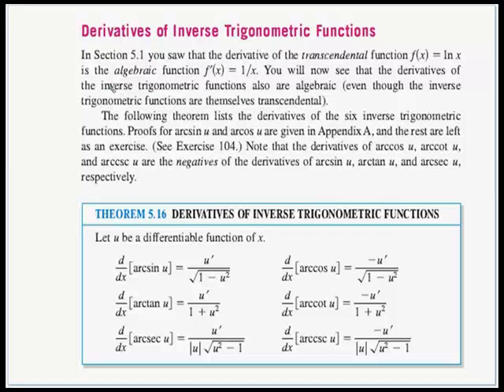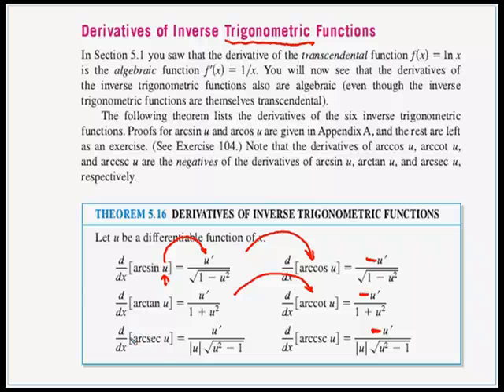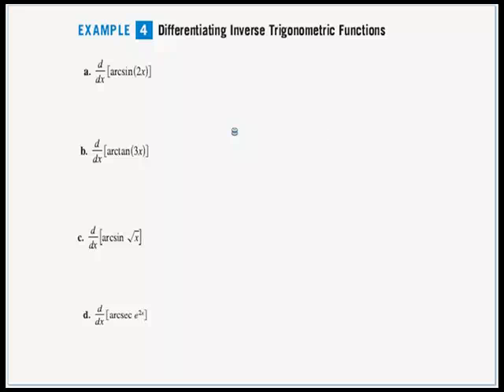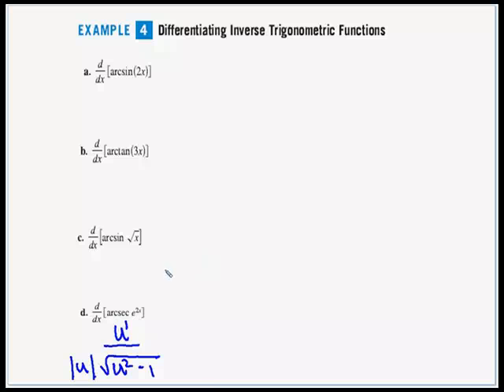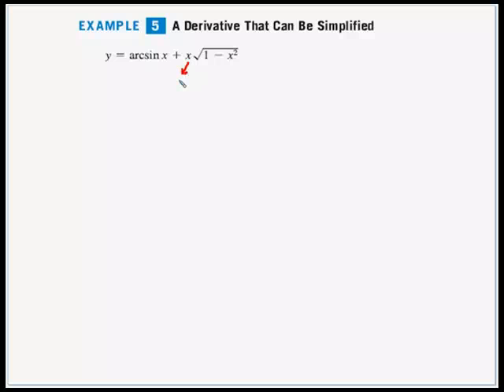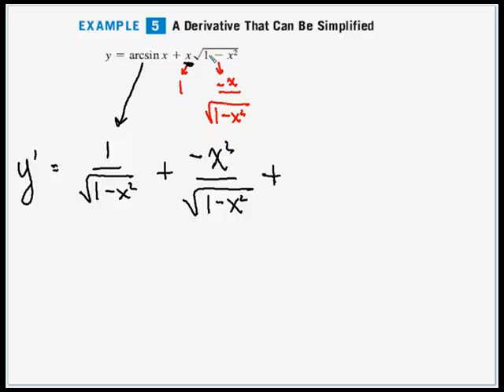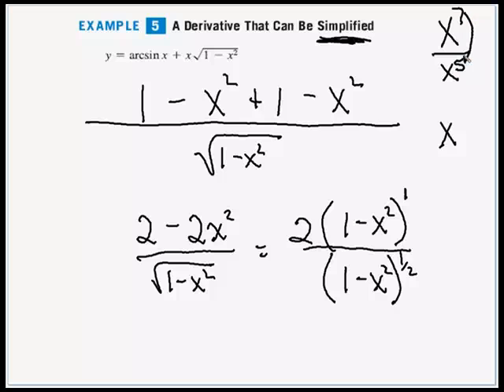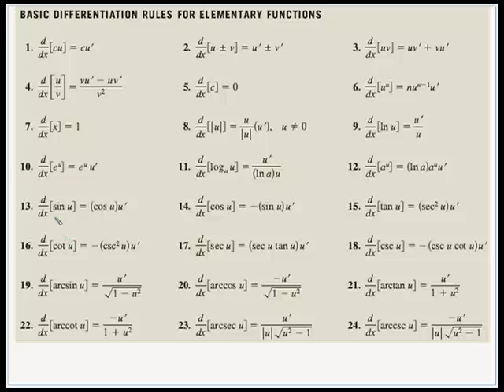3-6 Derivatives of Inverse Functions part 2